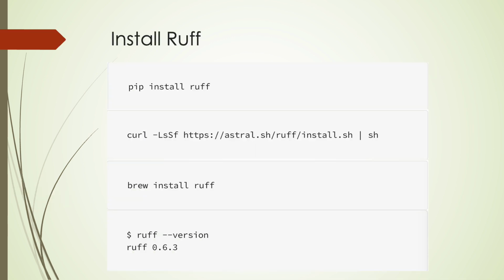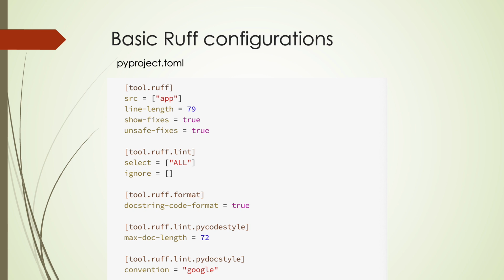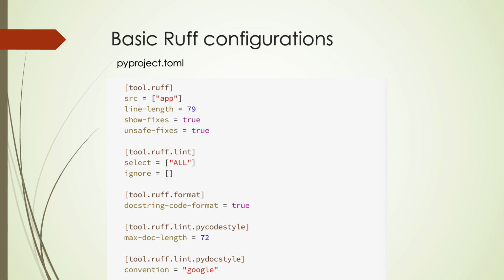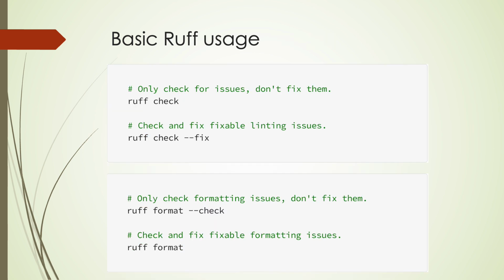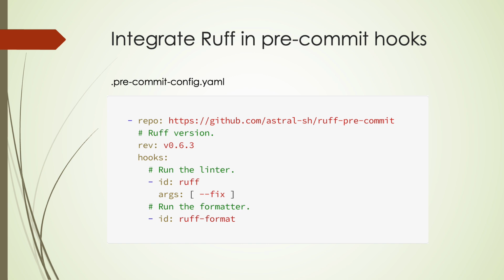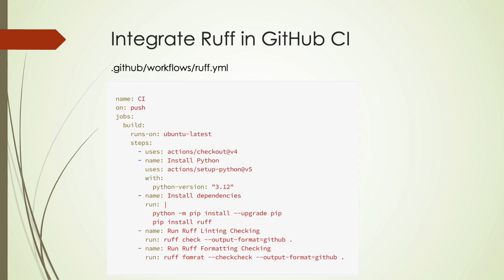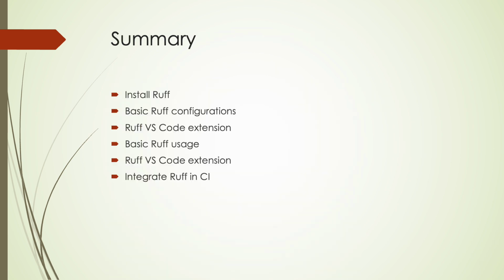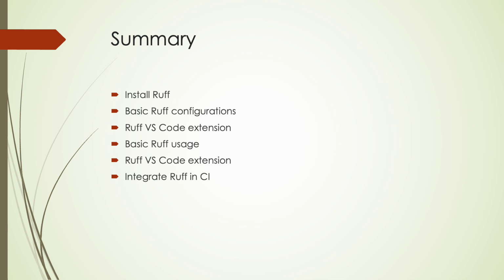Use Ruff to Make Your Python Code More Professional (Python | Linting | Formatting